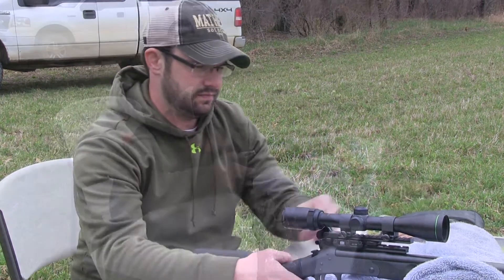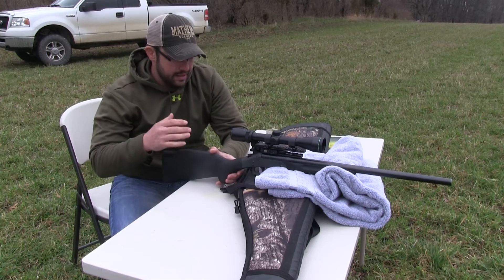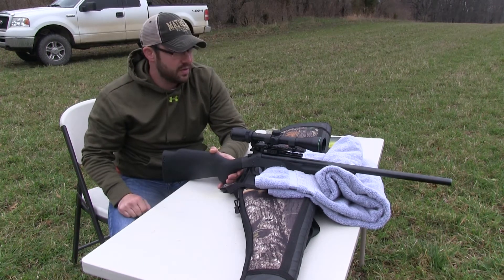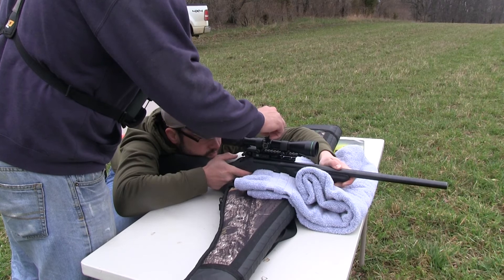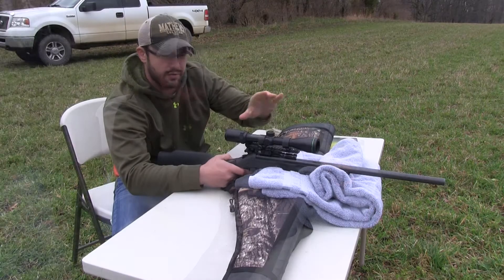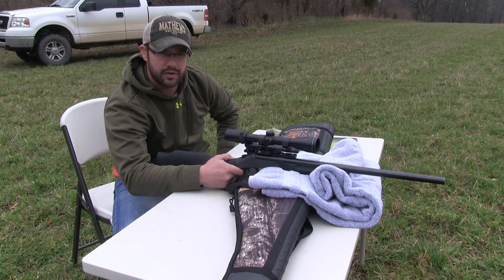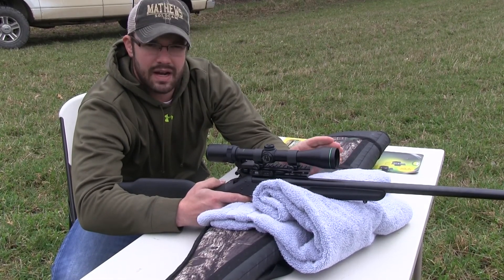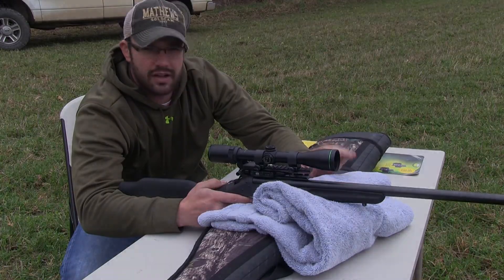How To Sight In Your Gun With Two Shots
Ammo is expensive. So why waste it? Antler Geek Adam Millard shares his system for getting a scope dialed in using just two shots.